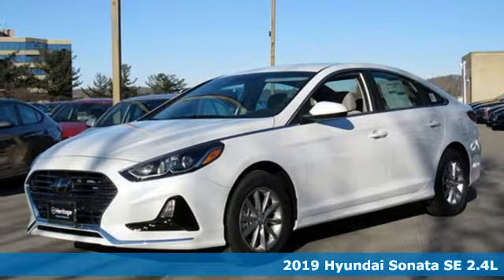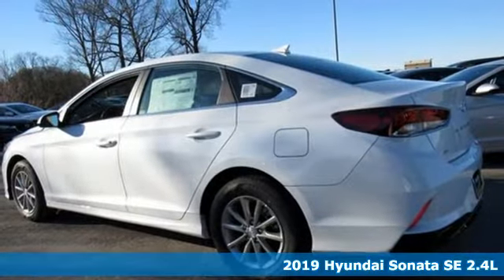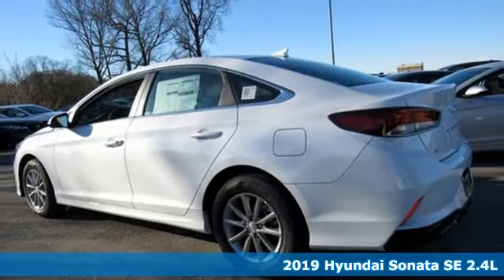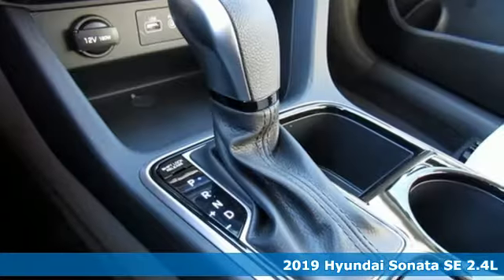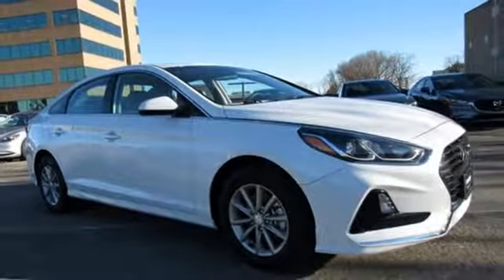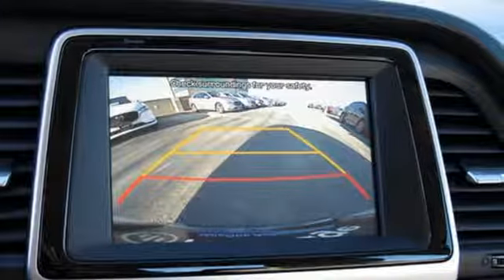New 2019 Hyundai Sonata Baltimore MD Towson, MD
Year: 2019
Make: Hyundai
Model: Sonata
Trim: SE
Engine: 2.4L 4-Cylinder
Transmission: 6-Speed Automatic with Shiftronic
Color: White
Interior: Gray
Stock #: N9747019
VIN: 5NPE24AF6KH747019

Address:
801 York Rd